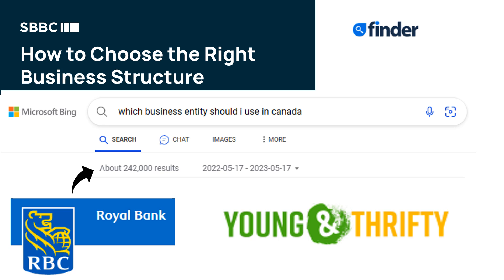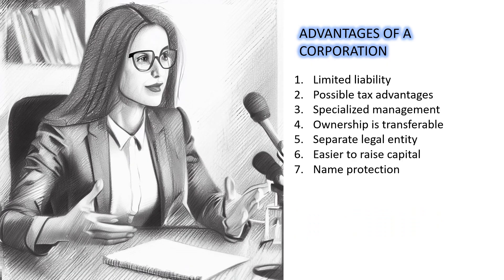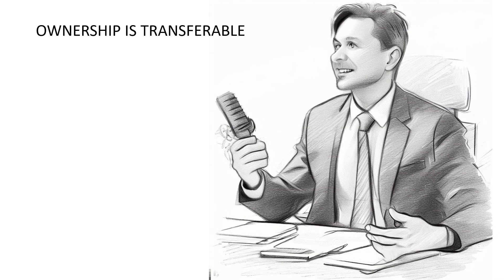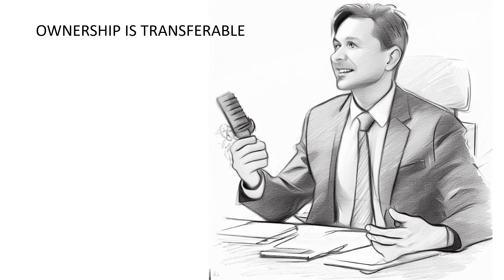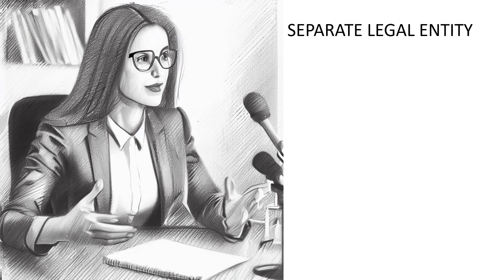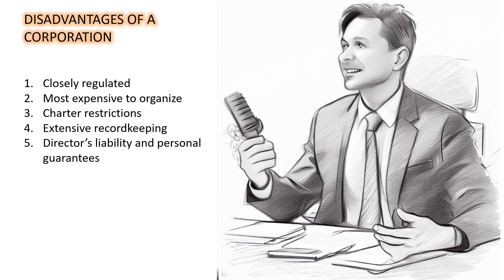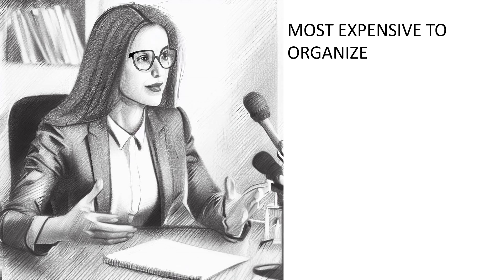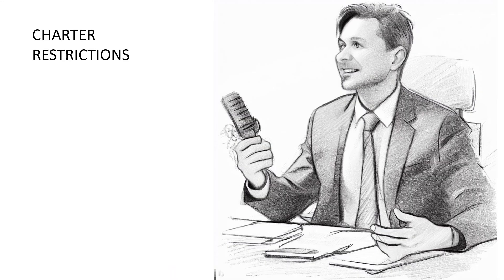Business Entities - Corporations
At THE HATCHERY we offer 1and ½ hour workshops in:

Accounting Systems - Choosing A Business Entity - Finance for Startups

There is a nominal fee of $100 plus GST for each business (up to 3 attendees per company). The fee can be applied towards regular hourly rates for bookkeeping, accounting, tax, or advisory services by SBA members

The third of 3 videos describing some of the advantages and disadvantages of the 3 most common business structures for a small business in Canada.

In this video, we review the supposed advantages and disadvantages of a corporate structure as laid out by SMALL BUSINESS BC - a British Columbia Government website. As you'll find out, we find this kind of content frequently on the internet. Too often though, online content is too general to be of much use.

We try to add a little more substance.

However, realistically every small business is somewhat unique. So your specific needs will almost certainly be different than what you typically find online.

This series of 3 videos forms a small subset of that course.

The course isn't meant as a substitute for professional advice.

Instead, we hope students will learn enough to be better consumers of legal and professional services and can ask better questions.